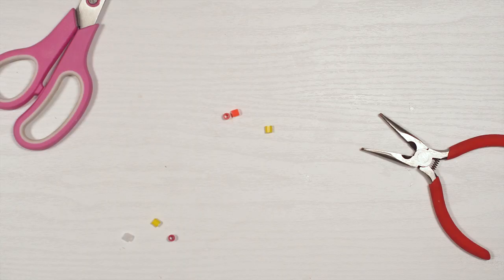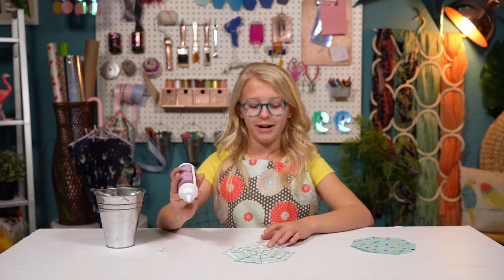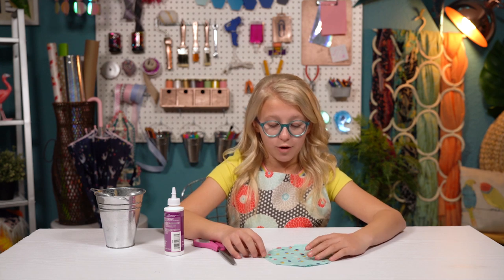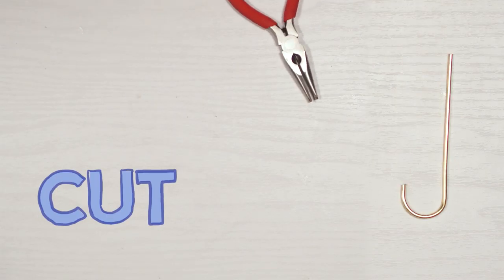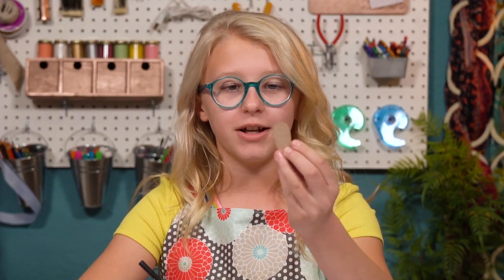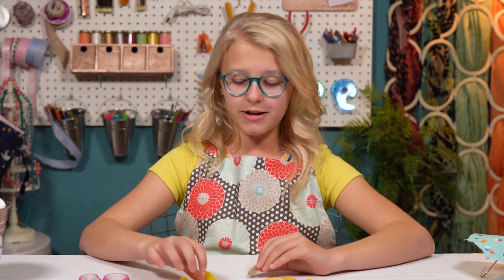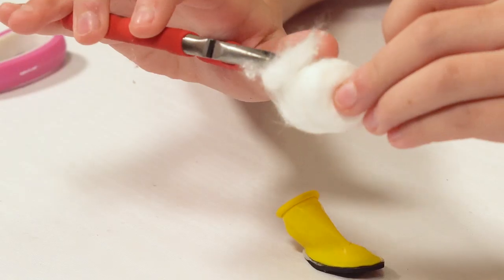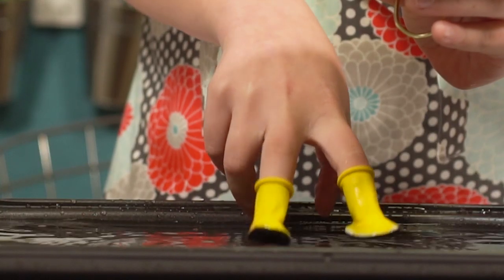DIY Mini Rain Boots & Umbrella | Kids Crafts at Home | TEENSY TINY DIY SHOW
Join Kate as she DIY’s the teensiest tiniest crafts around! Today’s craft: tiny rain boots and an umbrella for ultimate tiny puddle jumping!